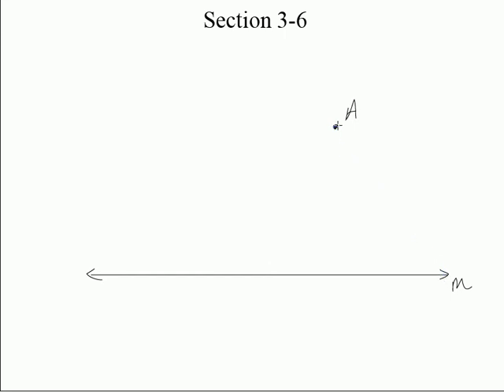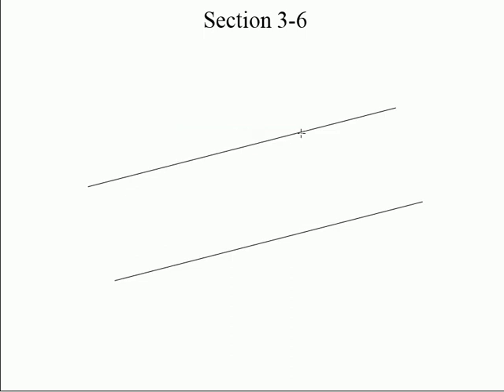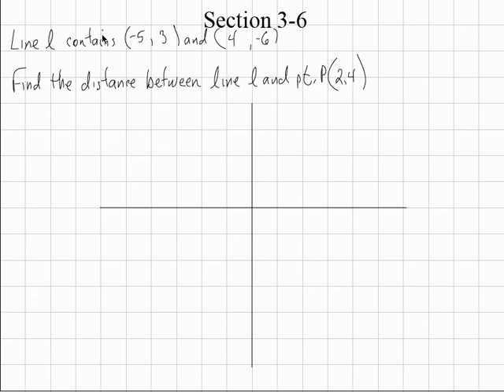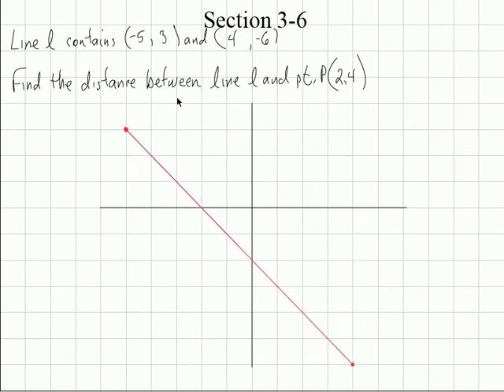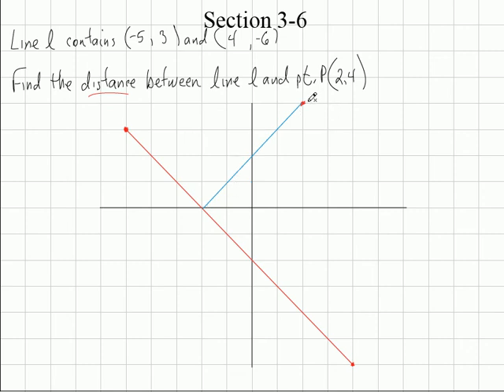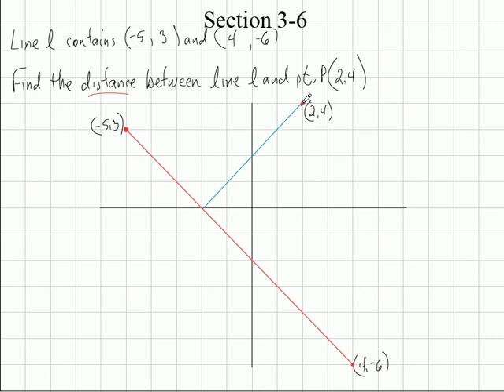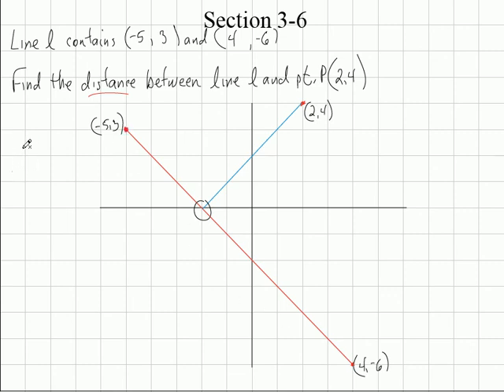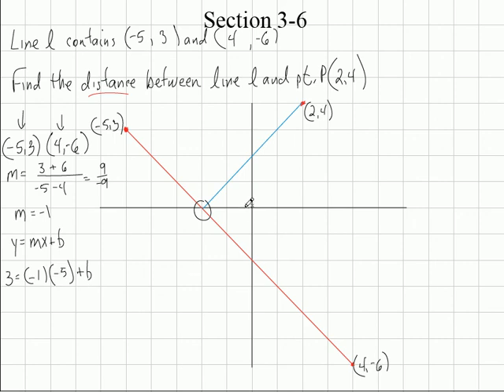1 Honors Geometry Sec 3 6a